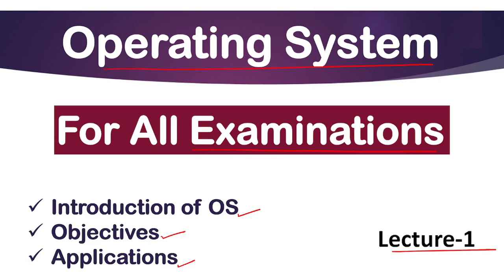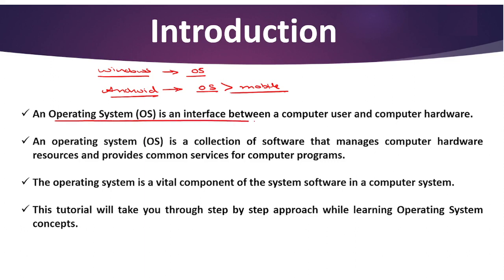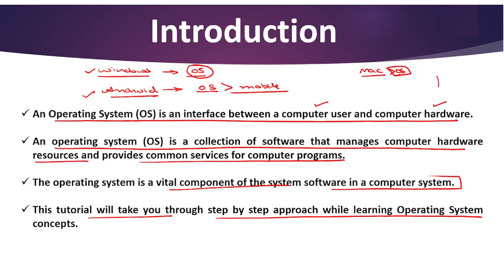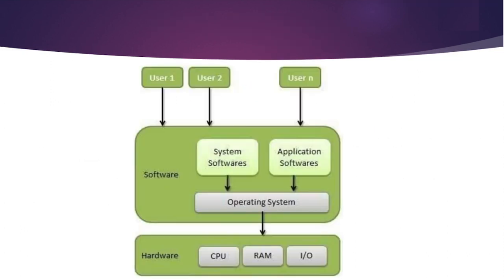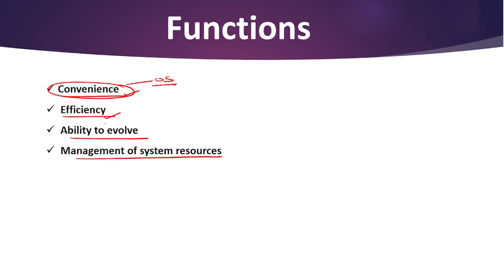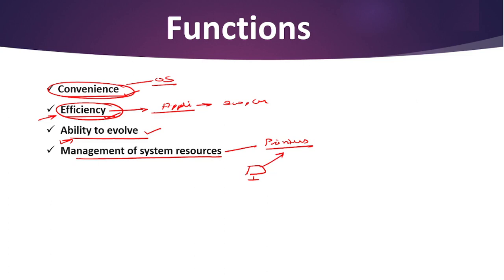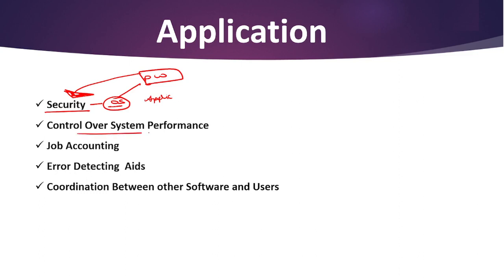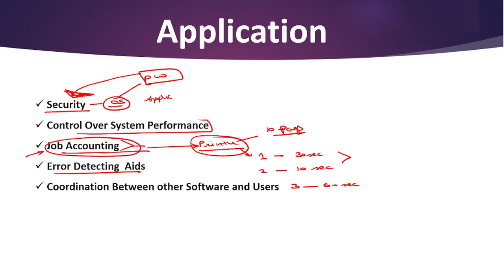Introduction to Operating System | Lec-1 | What is an Operating System